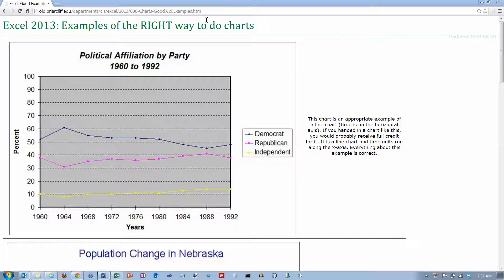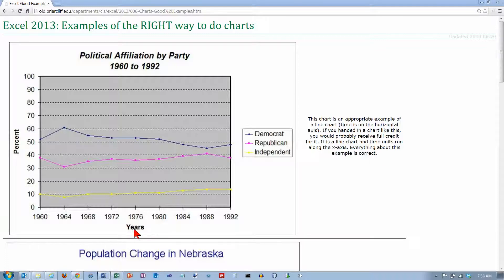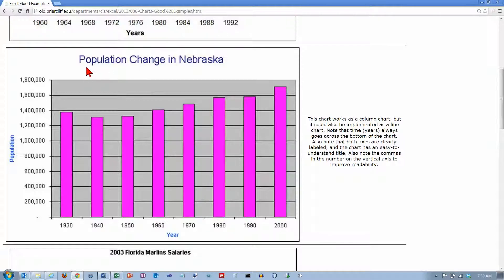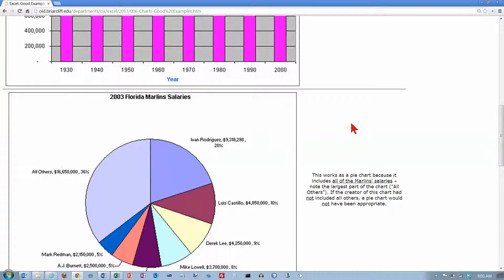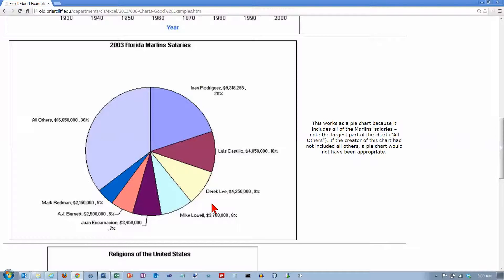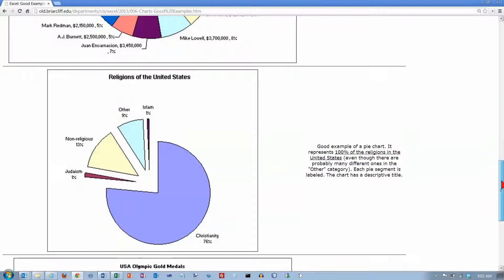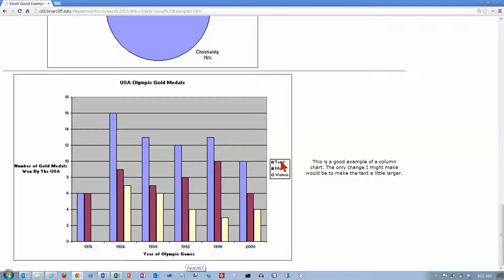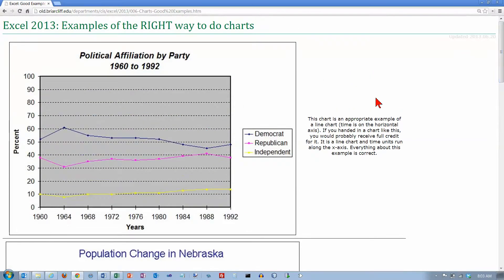Excel 2013: Charts: Good Examples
Shows examples of good charts in Excel 2013.